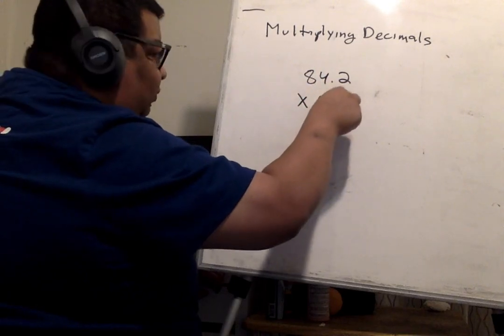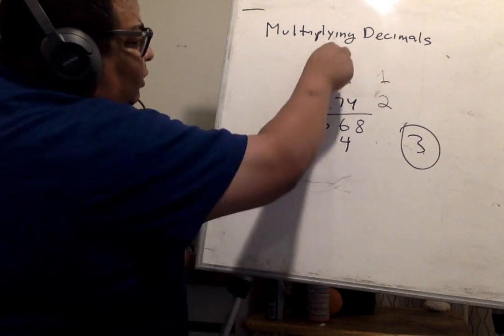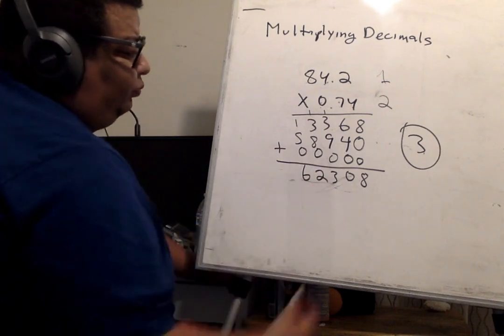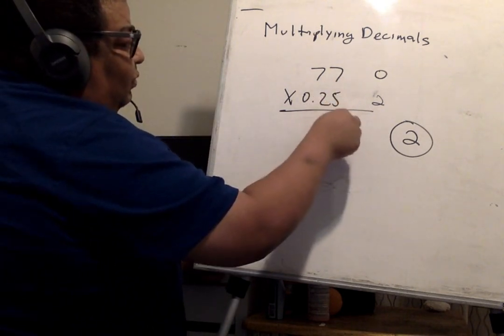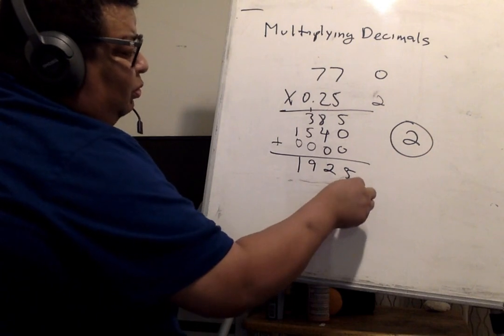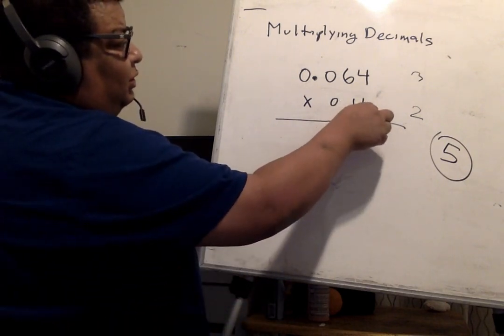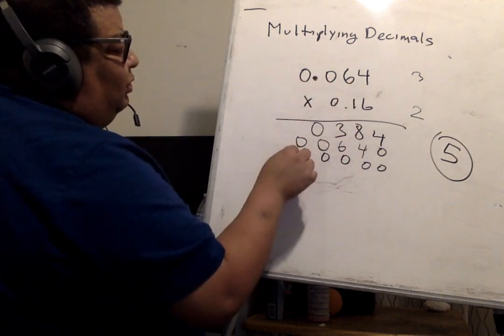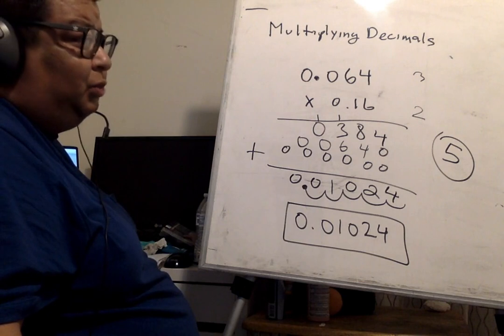BEGINNER MATH - HOW TO MULTIPLY DECIMAL NUMBERS?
I teach you how to multiply decimal numbers.

| Multiplication | DECIMAL MULTIPLICATION| DECIMAL NUMBERS | PRODUCT